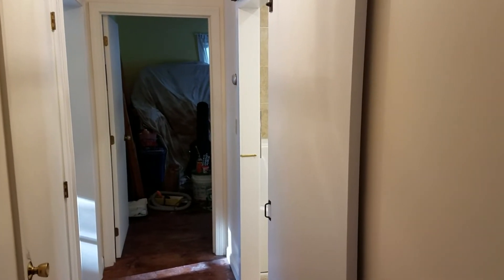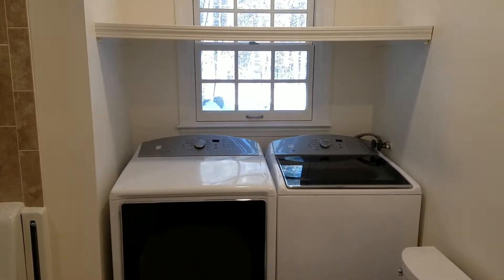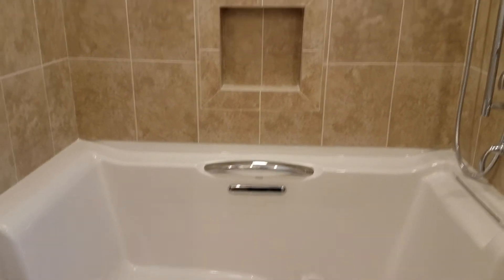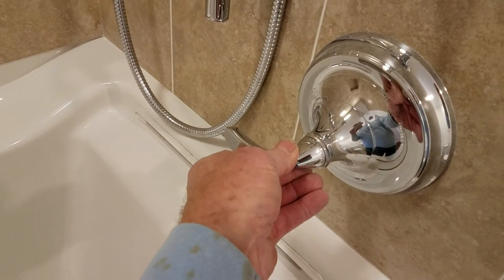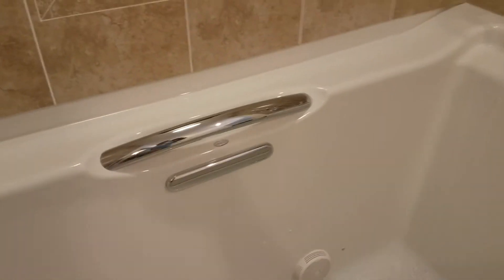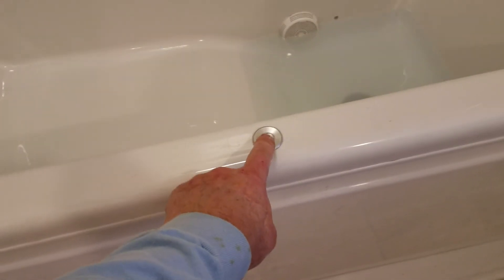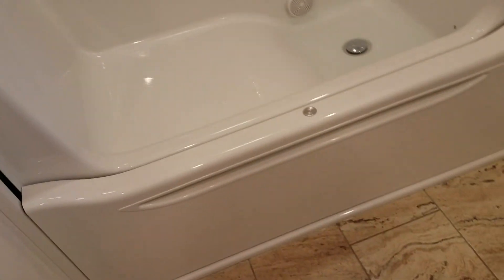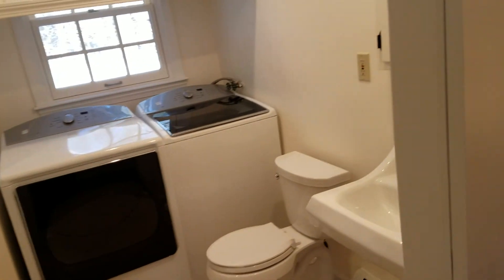Psalm 33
Bathroom renovation